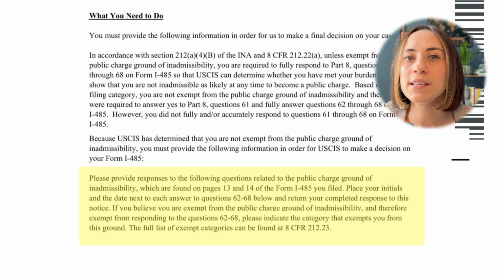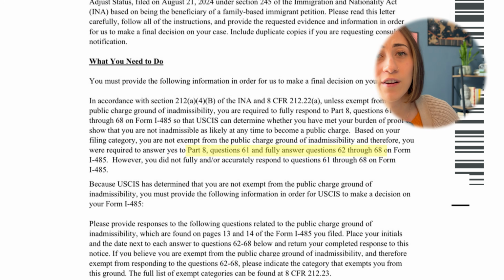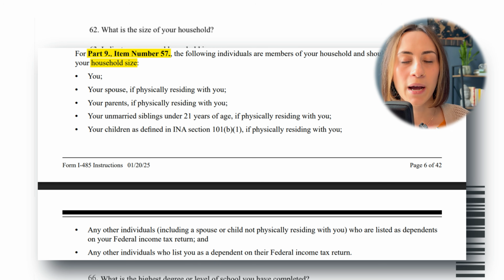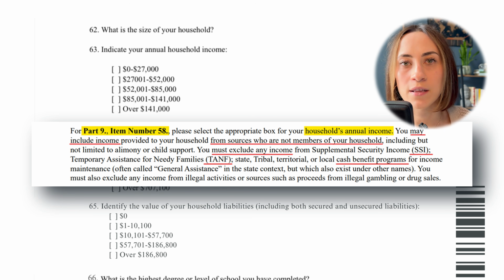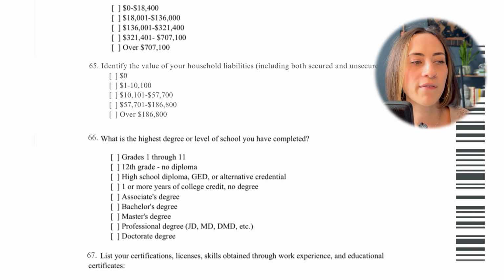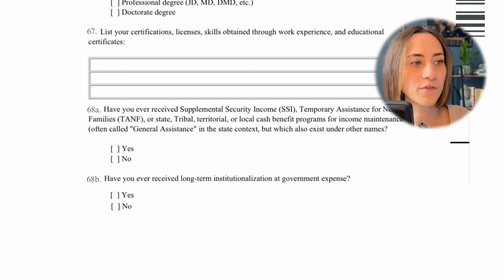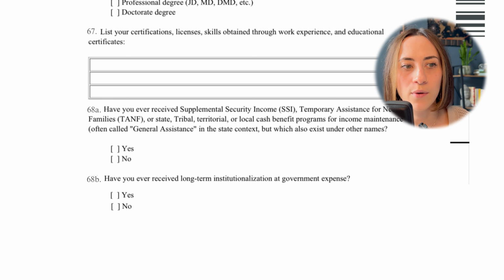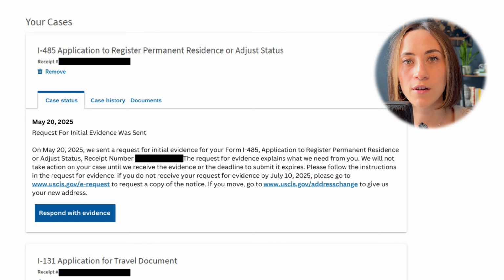HOW TO ANSWER PUBLIC CHARGE QUESTIONS 56-66 I-485 USCIS Request for Evidence